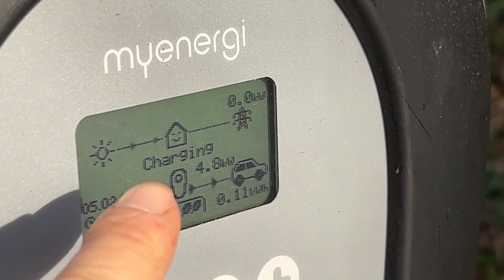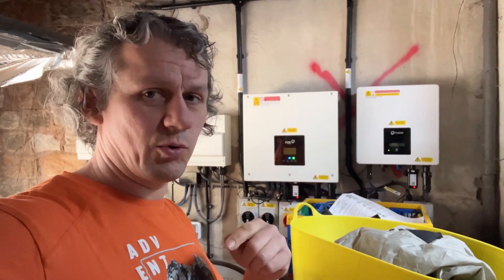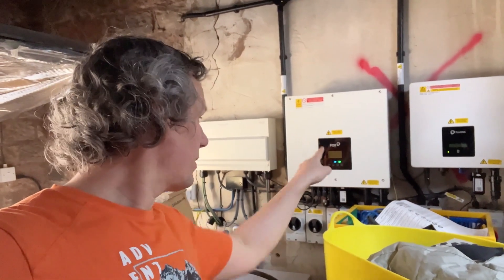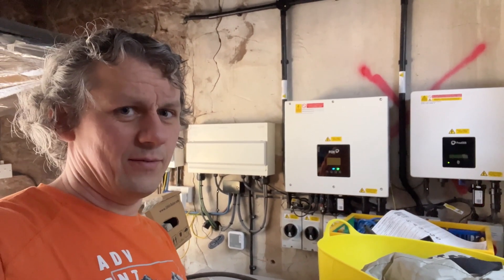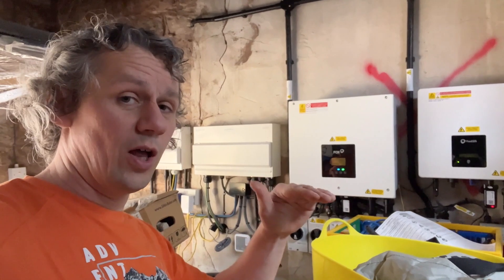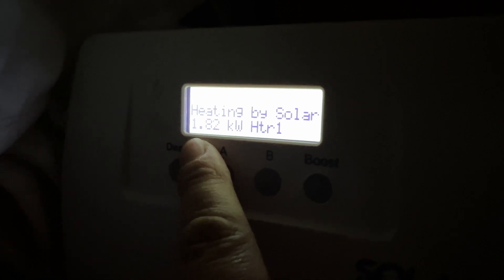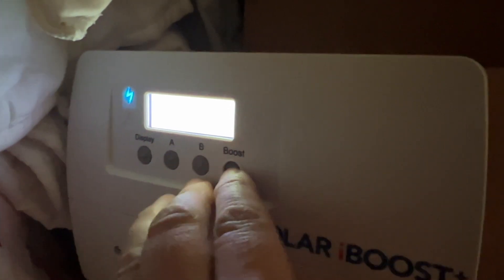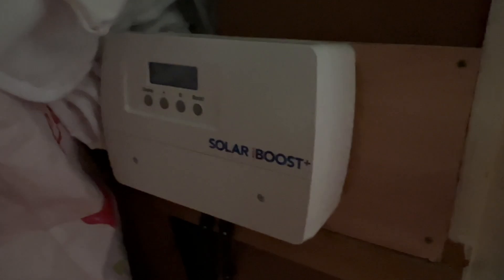Solar & Battery Install | Diary Update 4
The solar is producing a nice bit of power considering its the start of Feb and the days are still fairly short. But the Solar iBoost is causing some issues still!